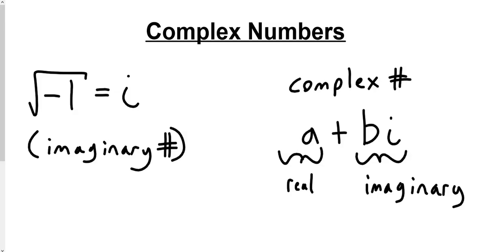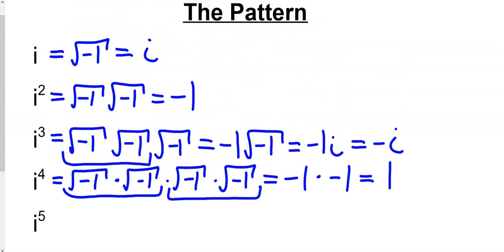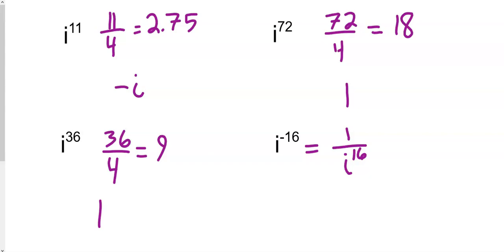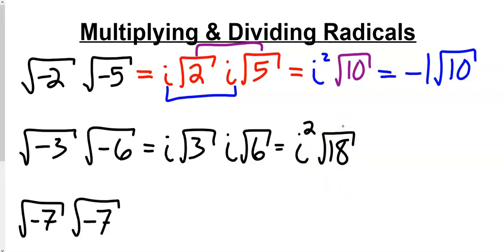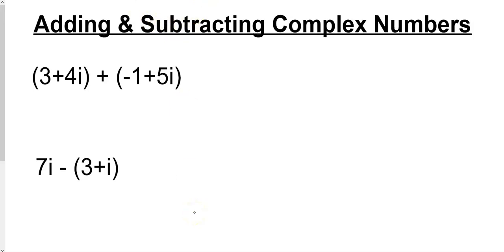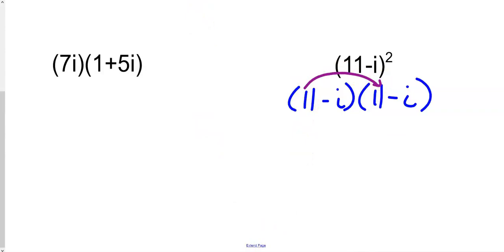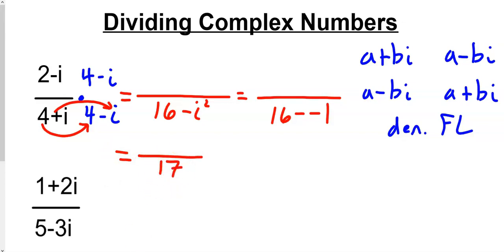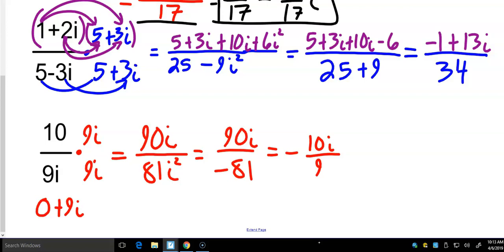MAT1033C - 5.6 Working with Complex Numbers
This lecture video covers the concept of working with complex numbers.